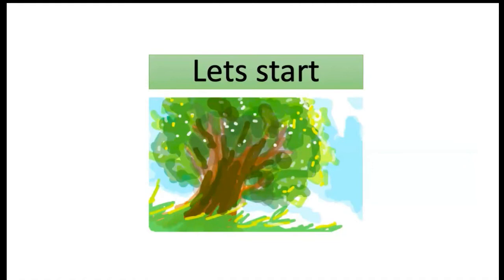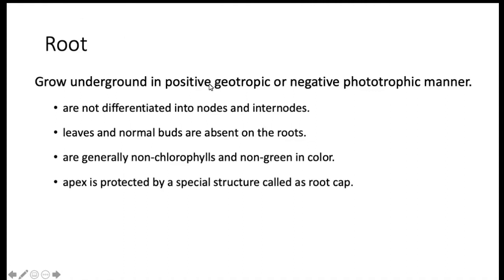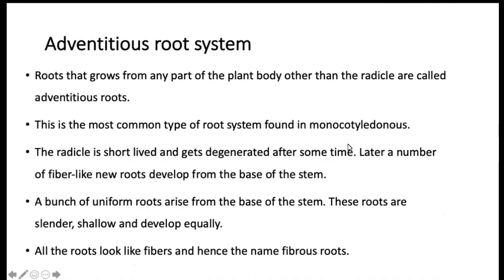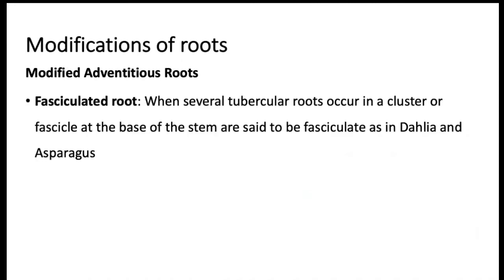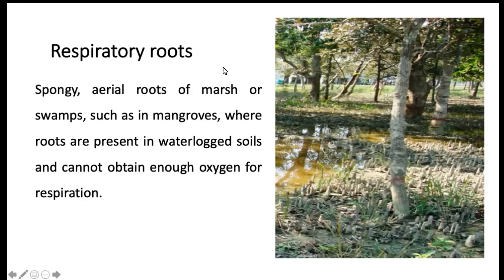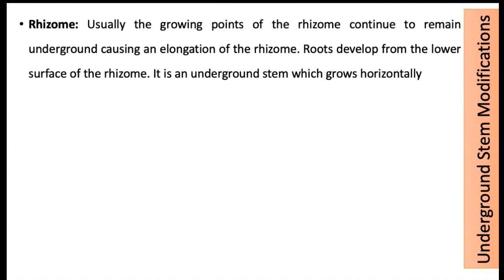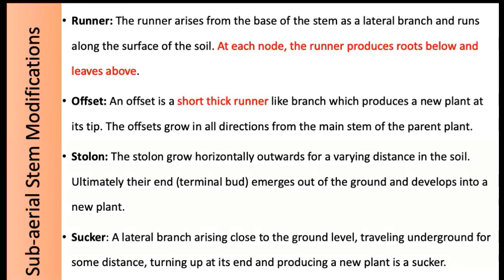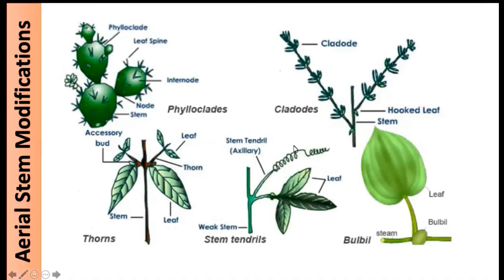Morphology of Roots and Stem of Crop Plants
This video comprises the external morphology of roots and stem of different crop plants. Normal and modified roots are described with images and examples. Similarly, the modification of stems i.e. aerial, subaerial and underground modified stems have also been described comprehensively.
Undergraduate students of Agriculture will be benefitted by watching the video.